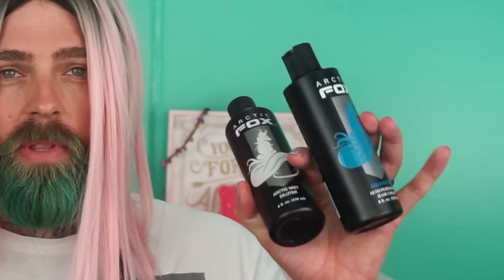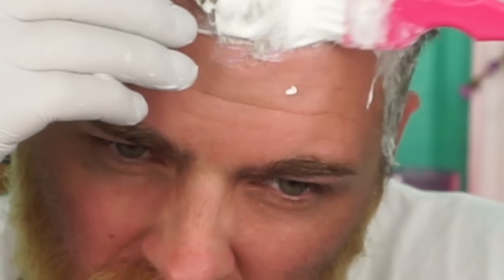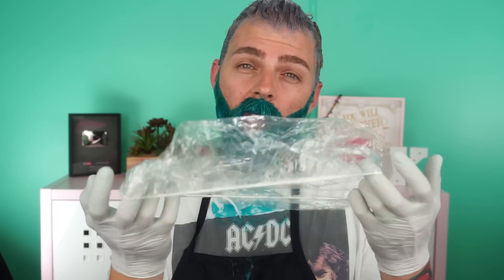Dying My Hair Silver Gray + Green Beard with Arctic Fox Color | TheRyanMorgan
I used Arctic Fox Sterling for my hair dye, and a mix of Iris Green and Aquamarine diluted with Arctic Mist for my be beard.

For lightener (bleach) I used Blondor with 20 Vol Developer.
I am not a professional, and I recommend being much more careful with your hair than I am. :P

*Disclamer: Bleach your beard (and your hair) at your own risk.  Bleach is not intended to be put on your face or skin.